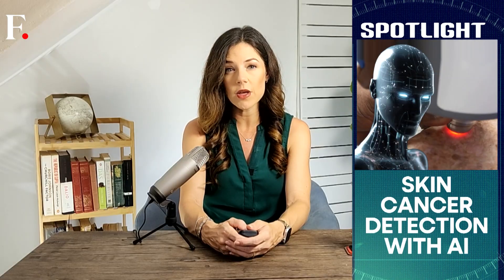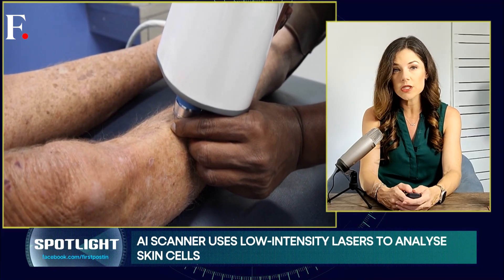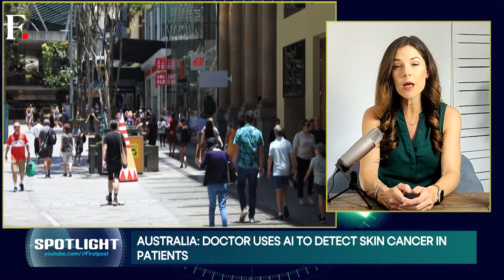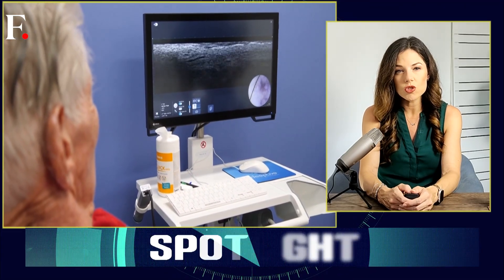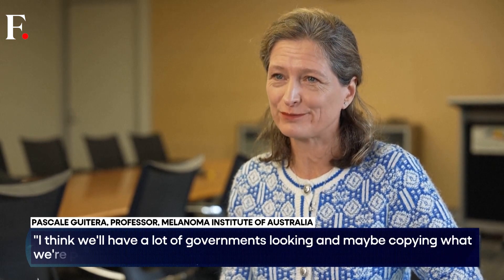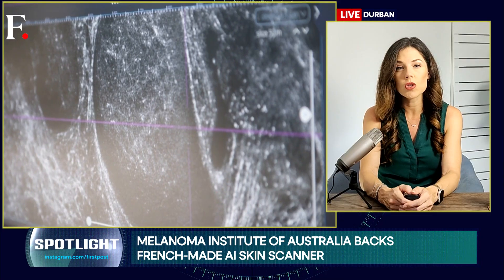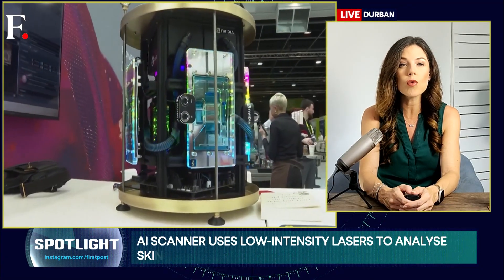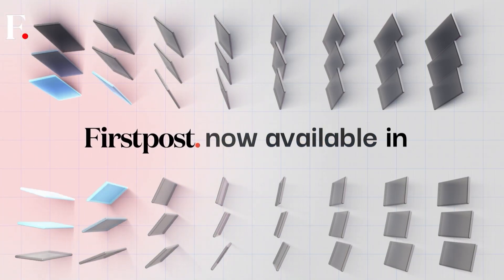AI Skin Cancer Scanner Rolls Out in Australia, Biopsies Not Needed Anymore? | Spotlight | N18G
In a major leap for AI in healthcare, an Australian skin clinic has introduced a futuristic, needle-free device to detect skin cancer. The French-made scanner uses low-intensity lasers and artificial intelligence to analyse skin cells no biopsies, no waiting, no scars. Backed by the Melanoma Institute of Australia, the device is undergoing global trials, aiming to reduce unnecessary procedures and catch cancers earlier. While not yet covered by Medicare, experts believe the technology could revolutionise early detection worldwide. For a country battling high skin cancer rates, this innovation is more than timely; it’s potentially life-saving.